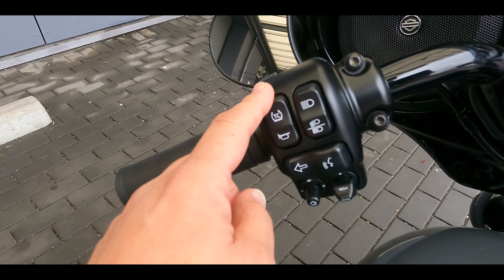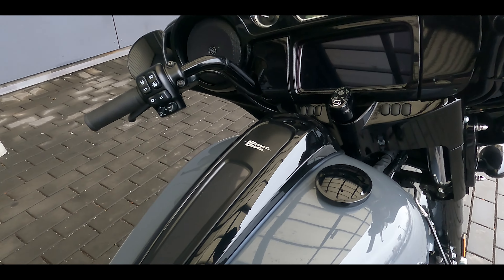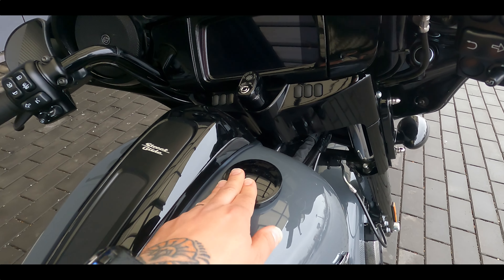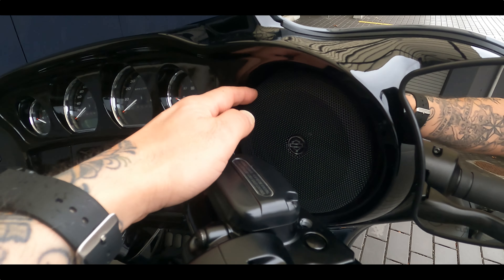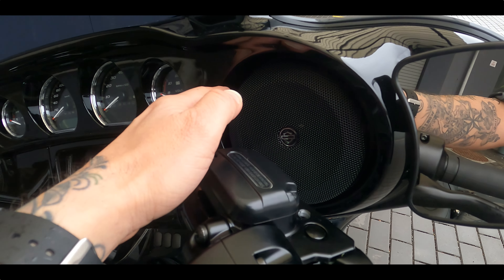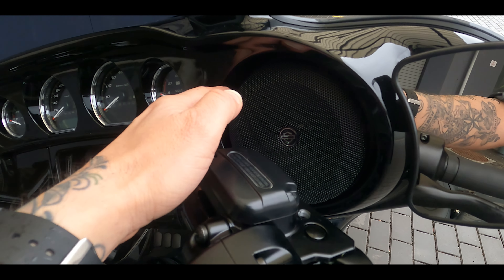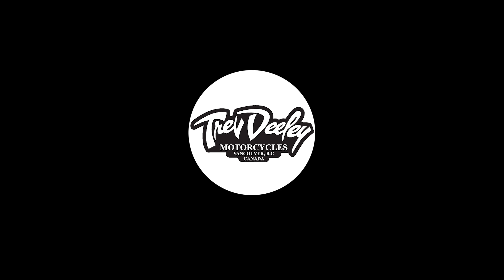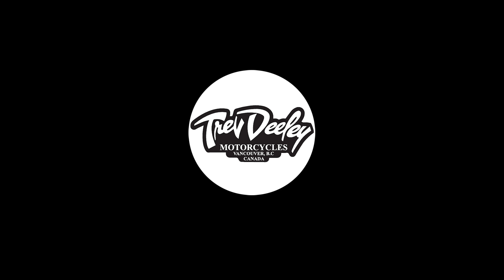Trev Deeley's Bike of the day - 2022 Harley Davidson Street Glide Special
Join Jeff as he showcases a 2022 Harley-Davidson® Street Glide Special®  in Gunship Grey.

A factory-custom bagger with highway-shredding power, in a blacked-out or chrome finish.

For more info and pictures on Unit #22-052 please check out